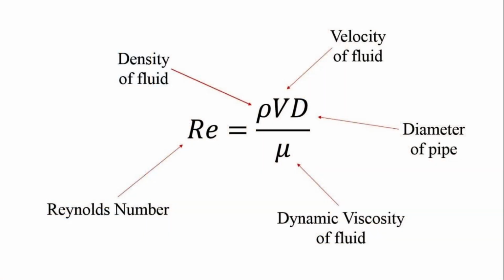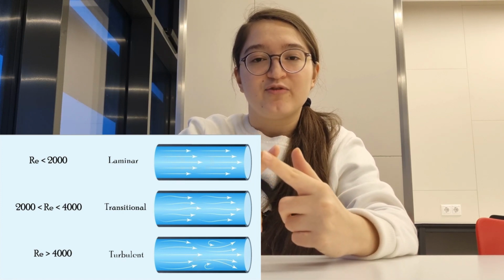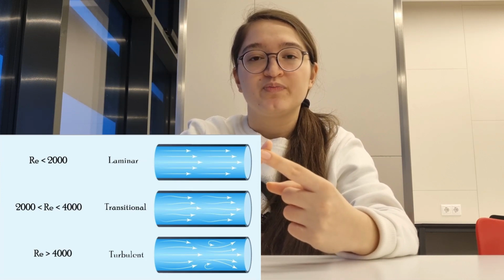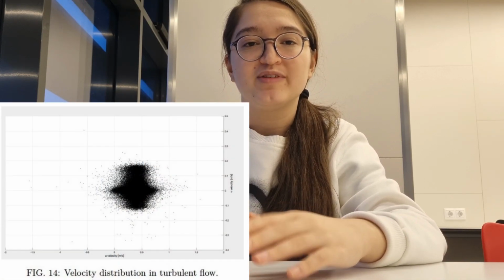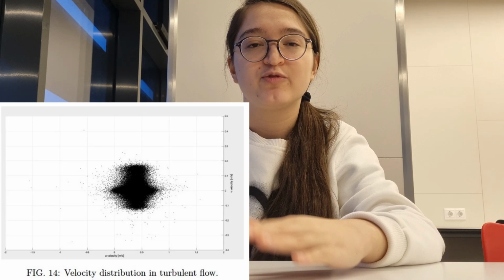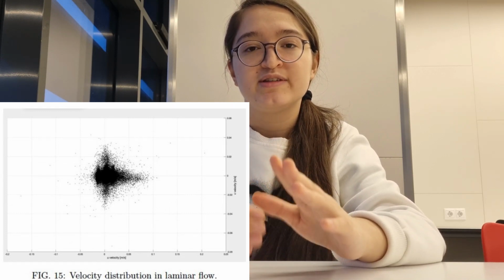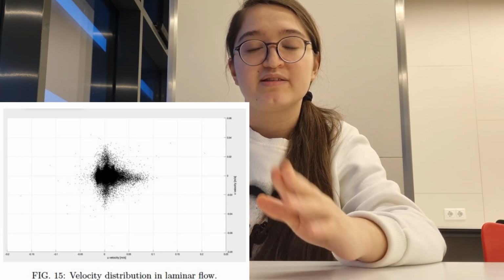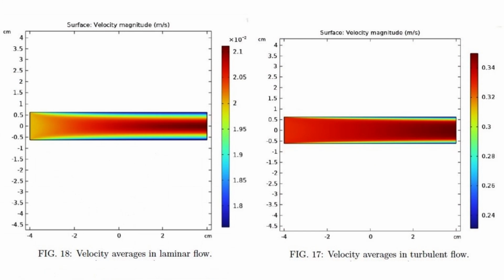Dide Gülneval Yazar PHYS-211 Project Video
Bilkent University Physics 211 Project Video
-Observing and Analysing Laminar, Transitional, and Turbulent Flow within Pipe Using Particle Image Velocimetry-